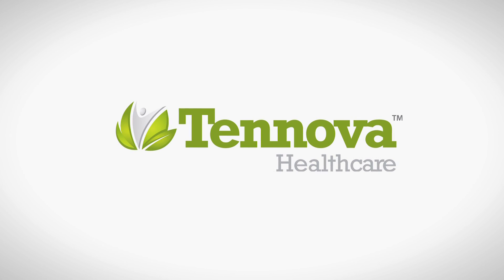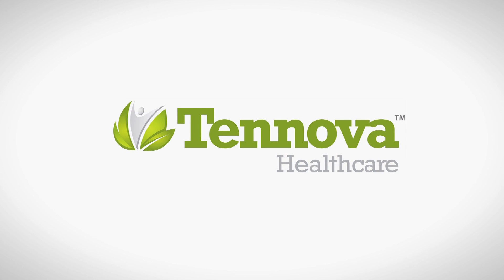Up Close with Stephanie Aldrich - heartburn solutions with Dr. David Harrell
Dr. David Harrell talks about robotic surgery that can offer a permanent solution for patients suffering from GERD, heartburn, and acid reflux.

"Up Close" is a production of East Tennessee PBS, supported by Tennova Health.